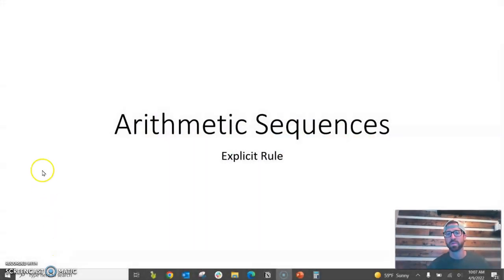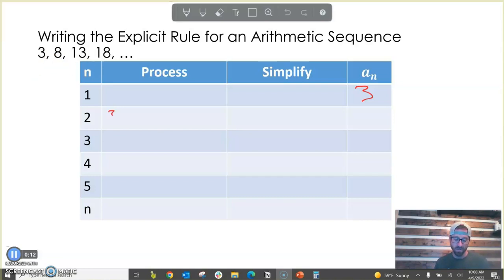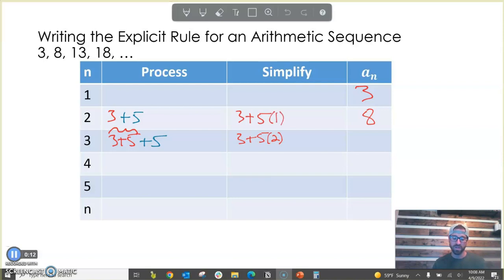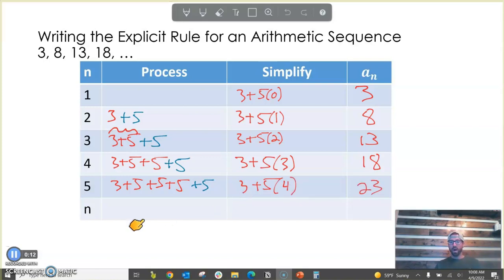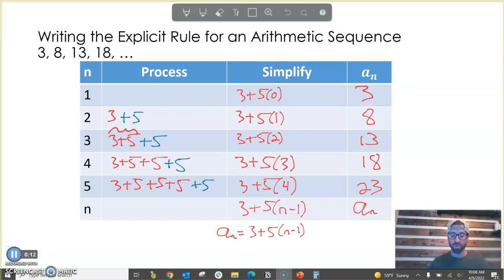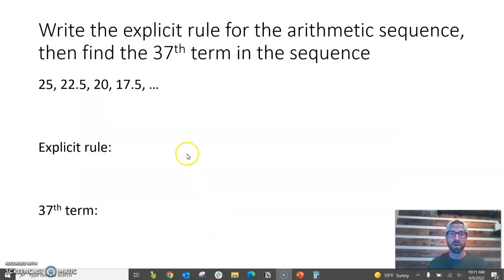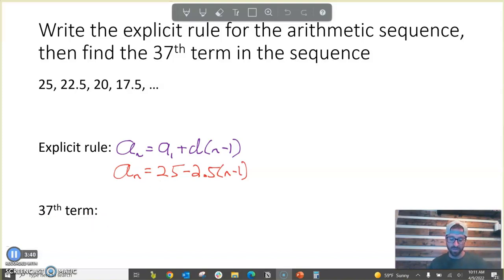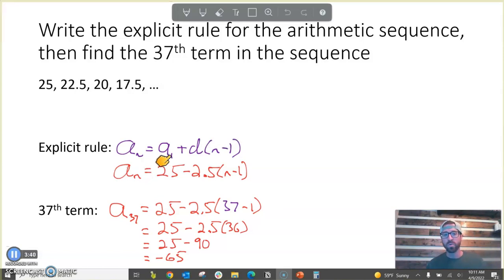Explicit Rule for Arithmetic Sequences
How do you write the equation for an arithmetic sequence? This video answers this question. An arithmetic sequence is a sequence that adds or subtracts to find the next term (just like a linear function). We start by deriving the rule/equation, and then we used that explicit rule to answer a few questions.

TIMESTAMPS:
0:00 Deriving the Rule
3:26 Example 1
4:05 Using the Explicit Rule to find the "nth" term in a sequence.